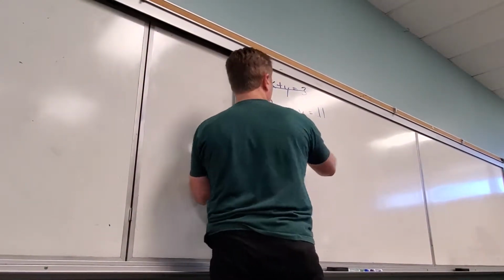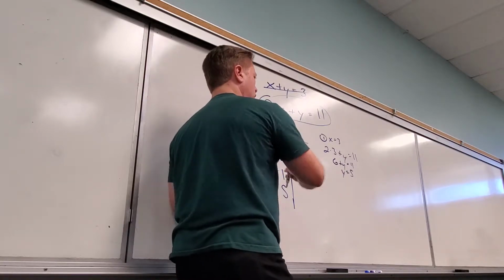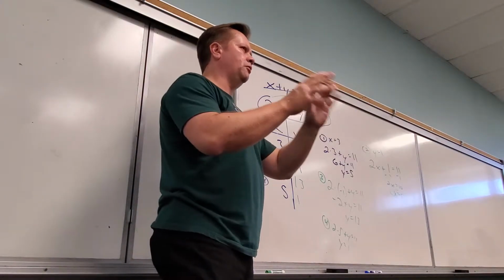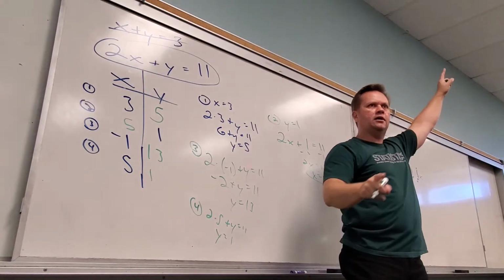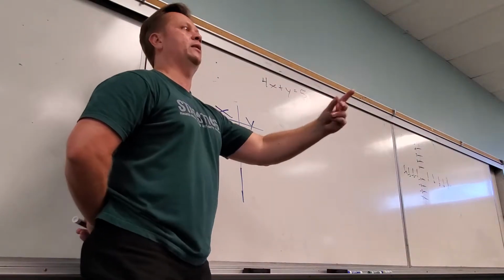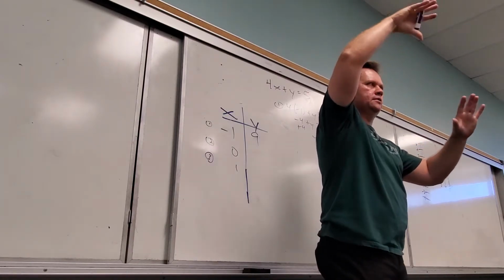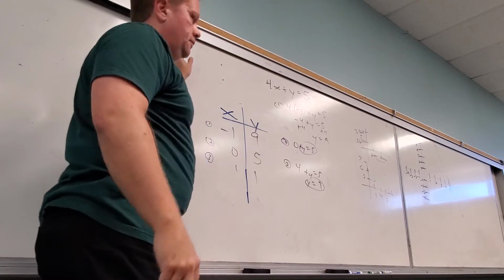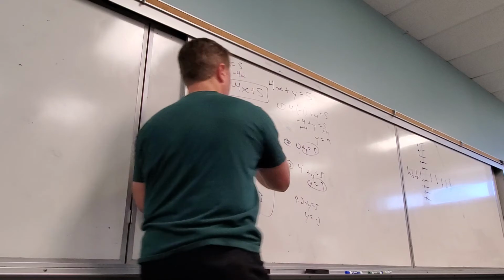Math 90 Sept 12 Lecture, Part 1